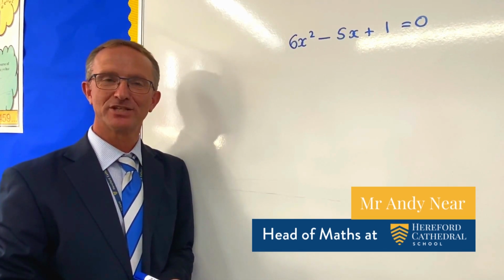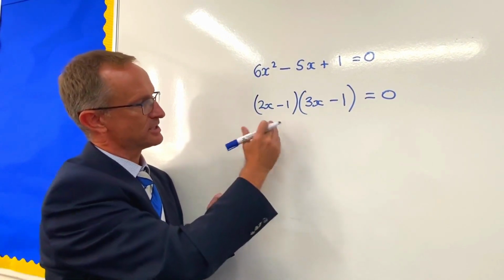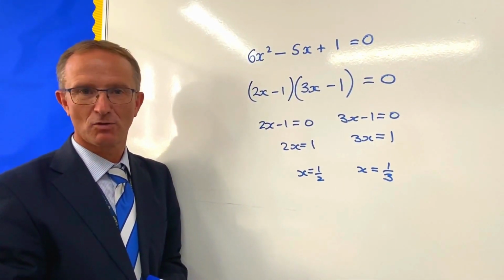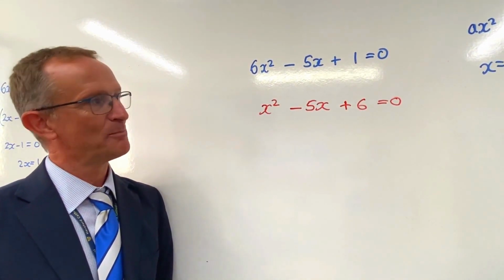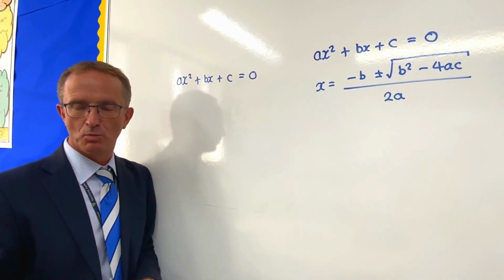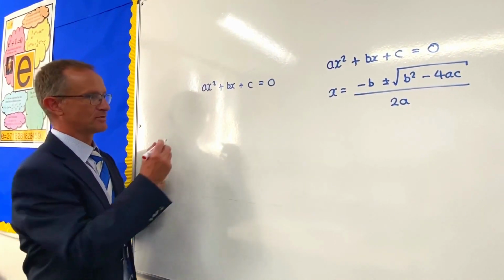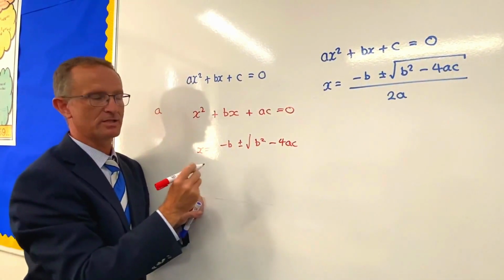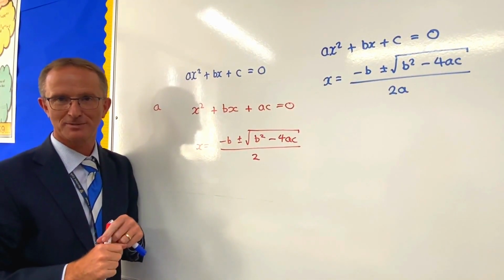Mr Near Proves The Danylo Method